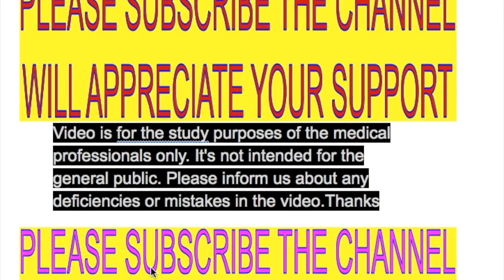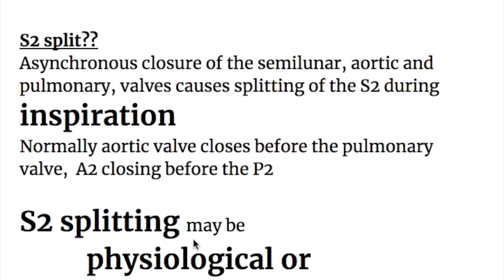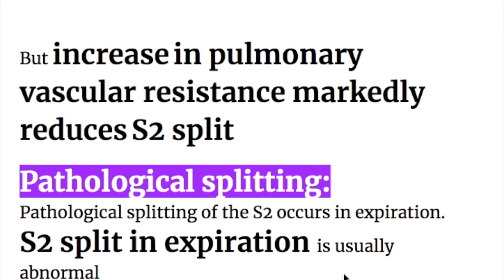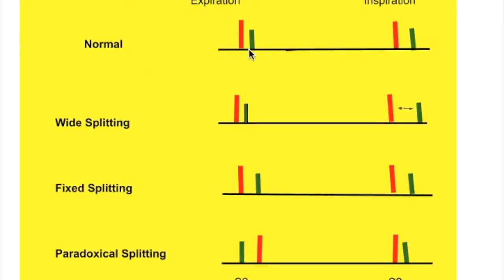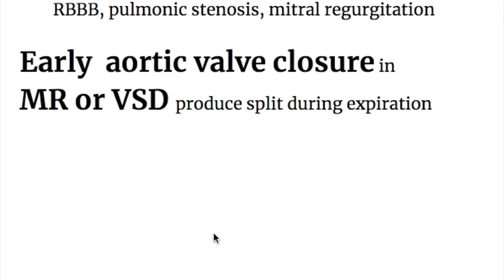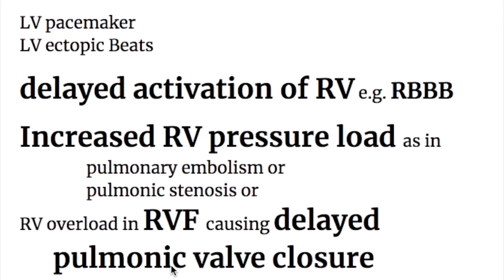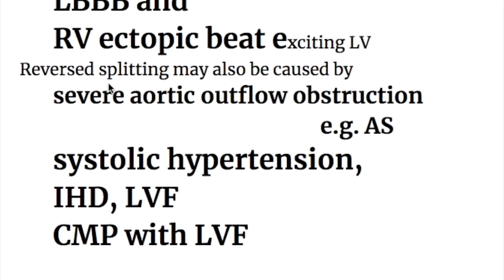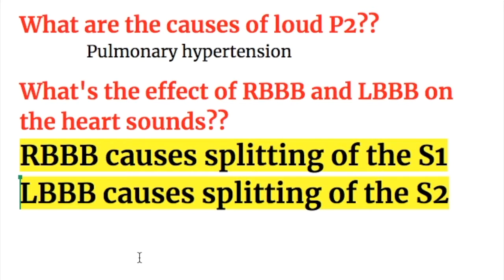S2: Soft, loud & splitting(Second heart sound )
Second  heart sound(Soft, loud & splitting)